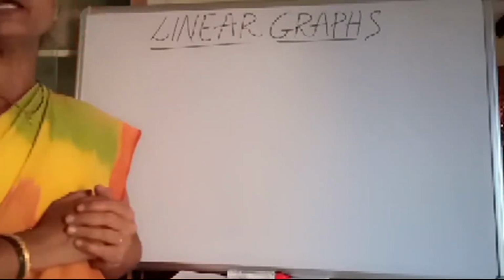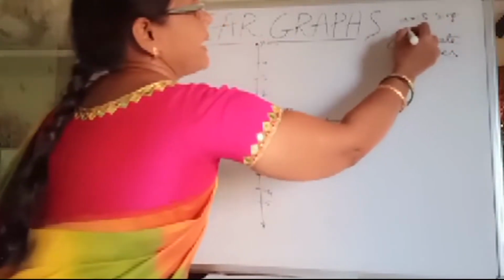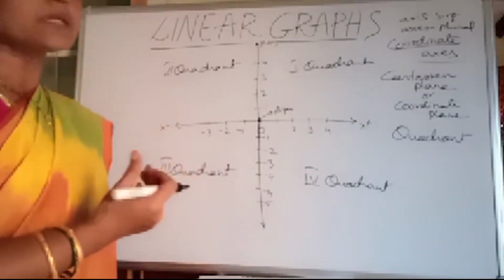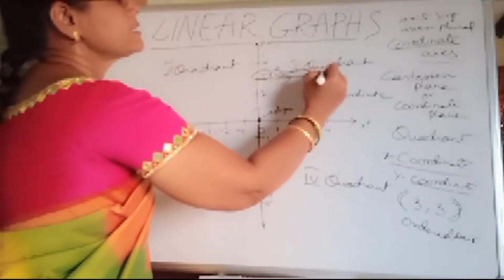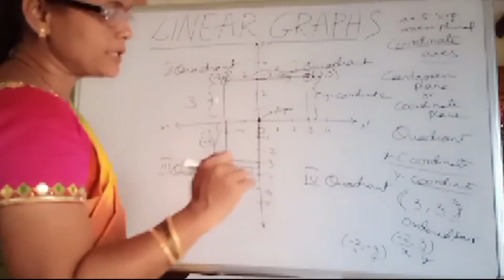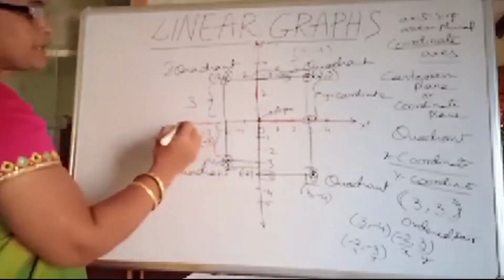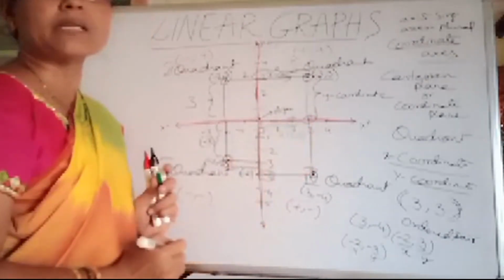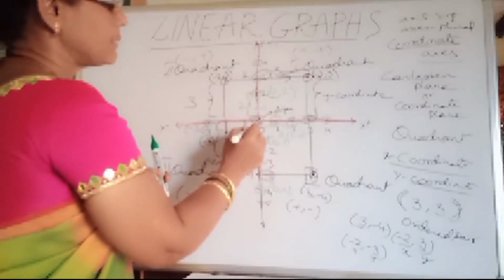Introduction to Graphs| Jayasree maths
This video gives information about cartesian plane, x-axis, y-axis, quadrants and location of a point in a cartesian plane